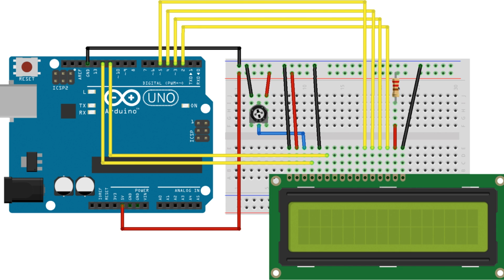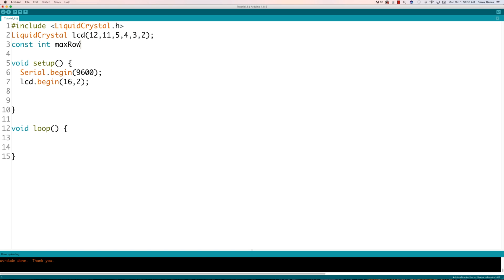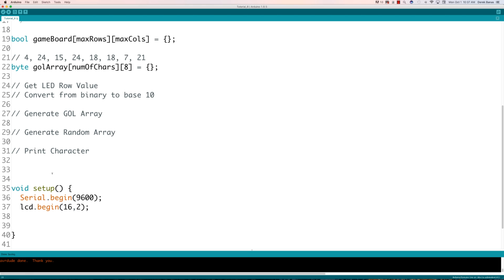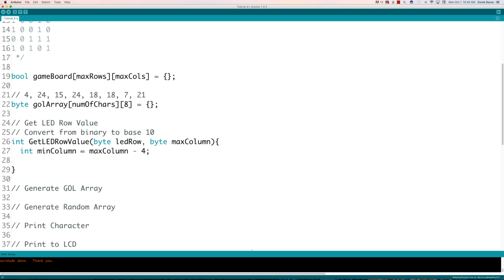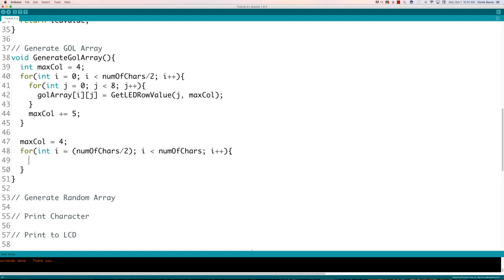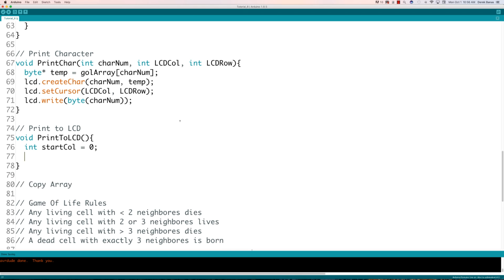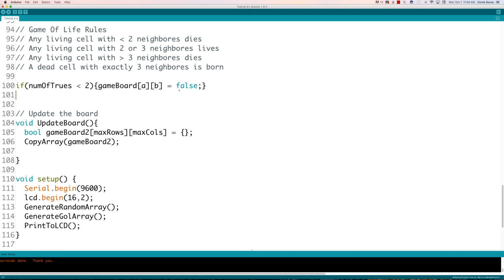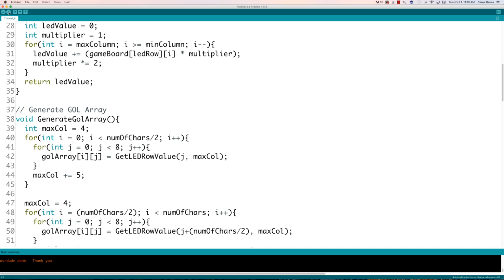Arduino 8 Conway's Game of Life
I tried to cover a ton in this tutorial. I'll show how to use LCD Panels with Arduino. I then live code Conway's Game of Life using an Arduino and a LCD Panel. Along the way we'll create custom characters, convert from binary to base 10, generate random arrays, copy arrays and a whole lot more. I hope these functions will be useful in numerous personal projects you may have.